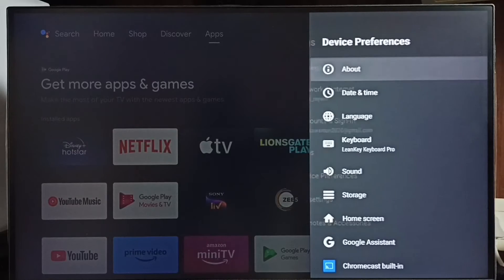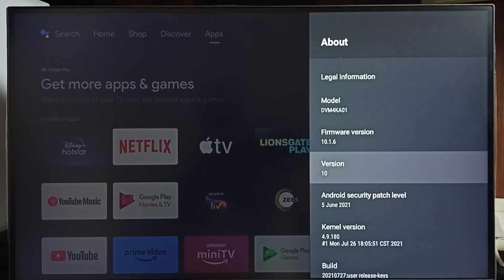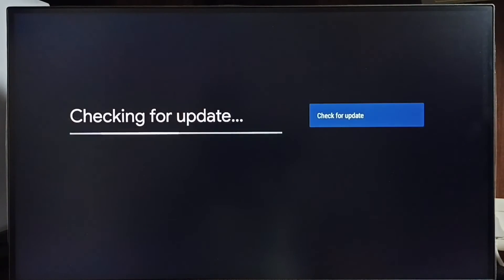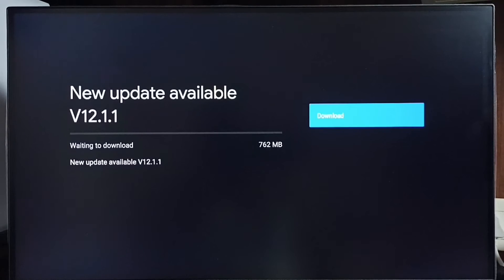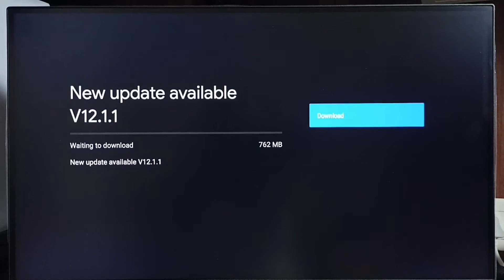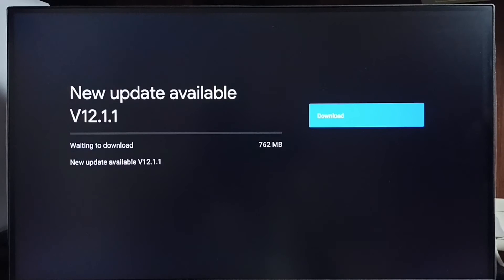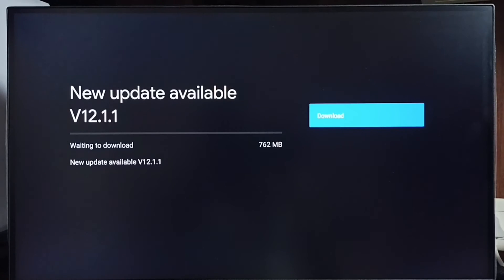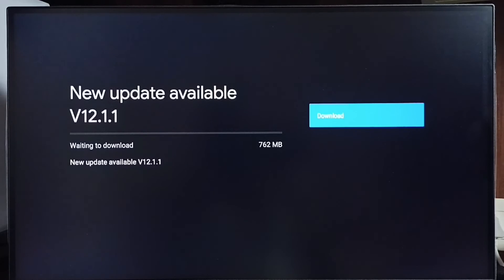Intex TV - Upgrade Software to Android TV OS 12 Firmware | Download and Install System Update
Android TV,
Android 12,
Google TV,
Smart TV,
TV,
streaming,
streaming platform,
How to,